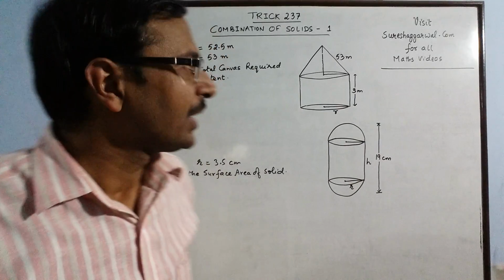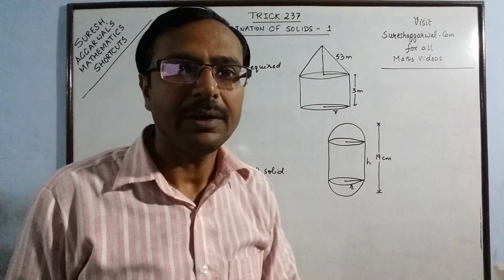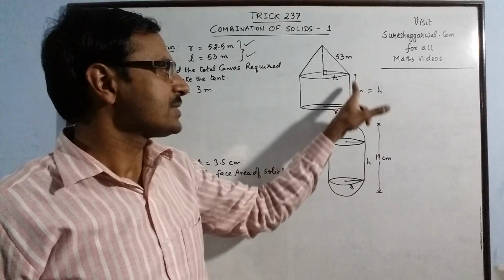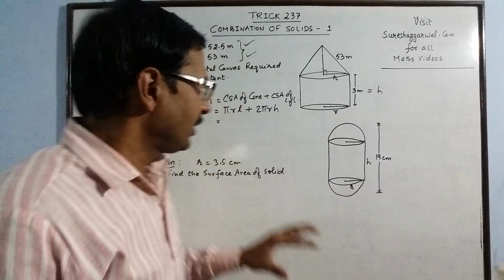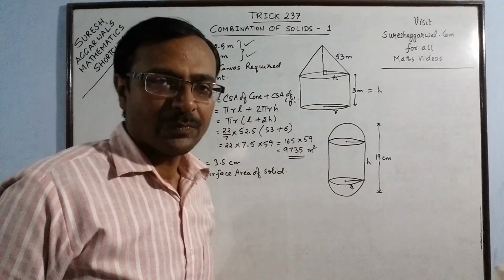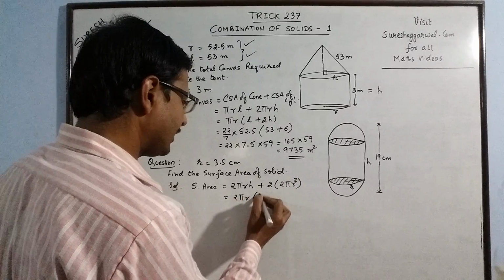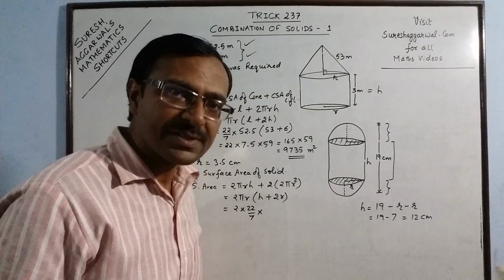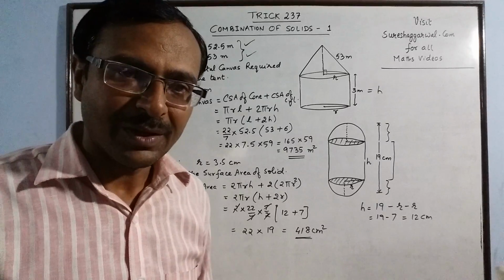Trick 237 - Surface Area of Combination of Solids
One of the most important part of Mensuration of solid figures. find the surface area of combination of solids in a easy way. too good for students of class VIII and above. for more such interesting videos, keep visiting: